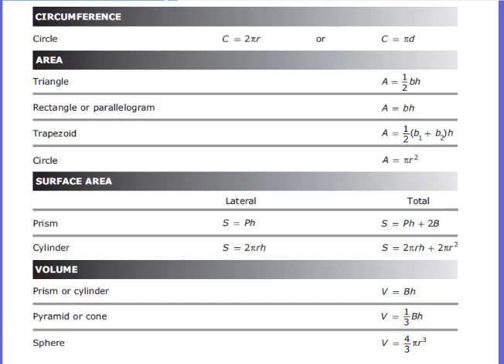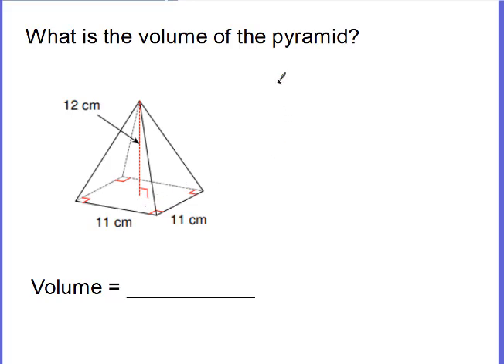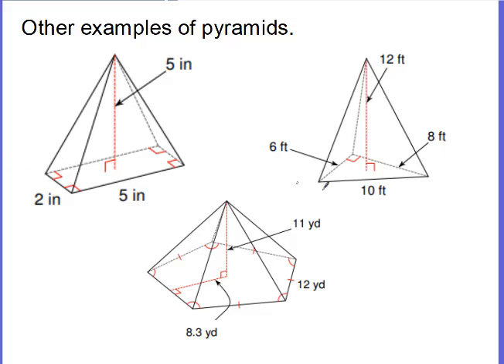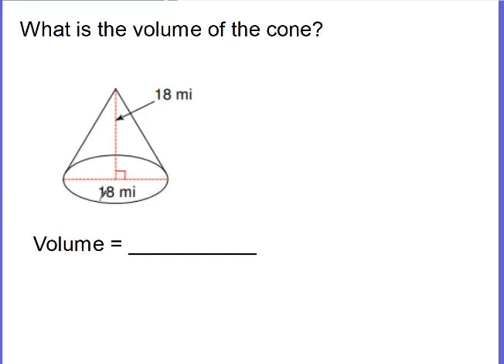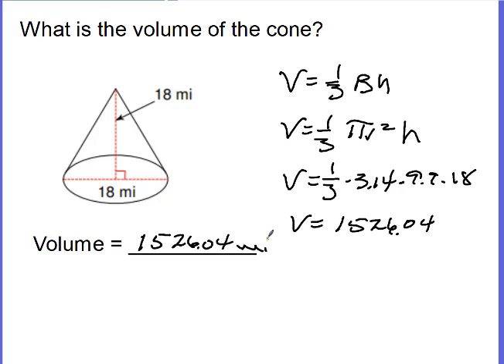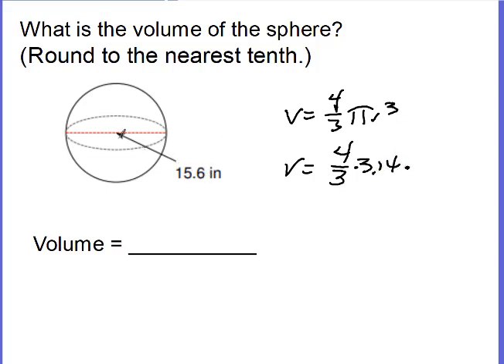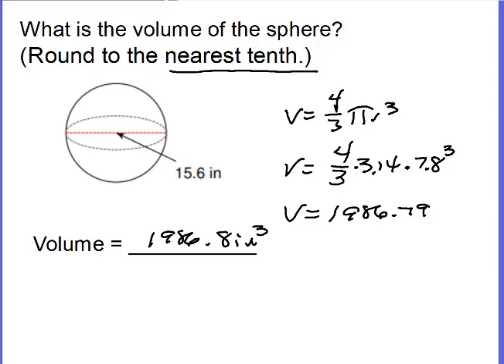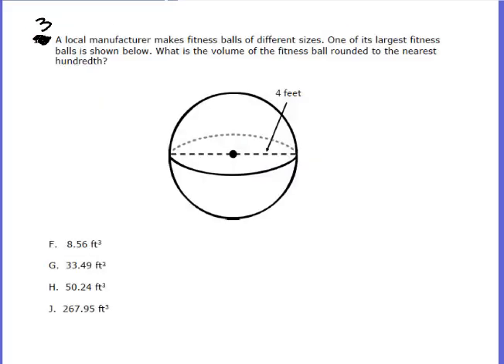Curriculum Review Part 11 Volume of Pyramids, Cones, and Spheres